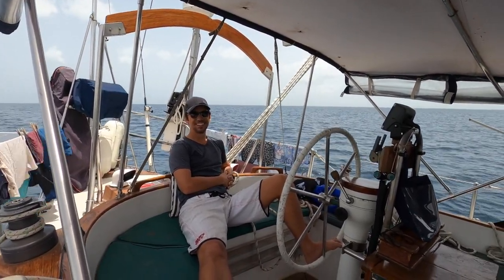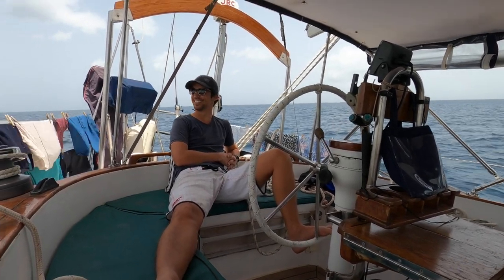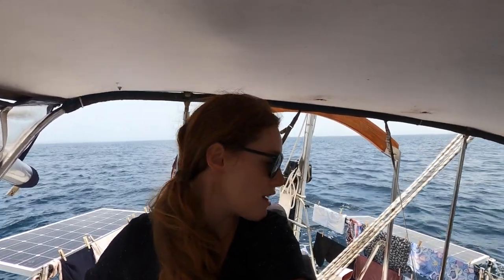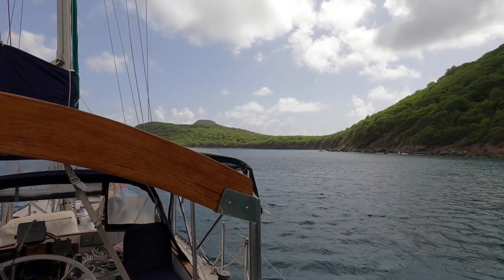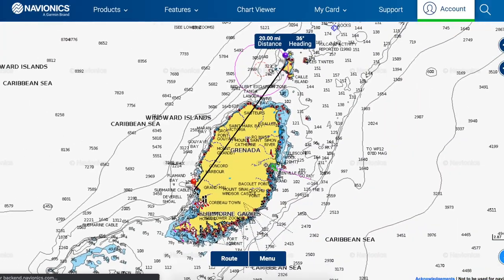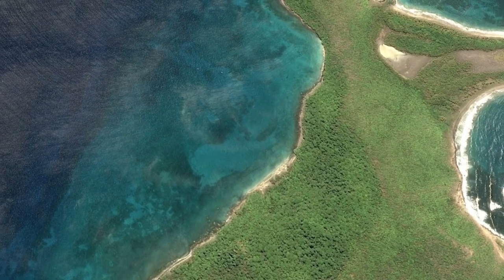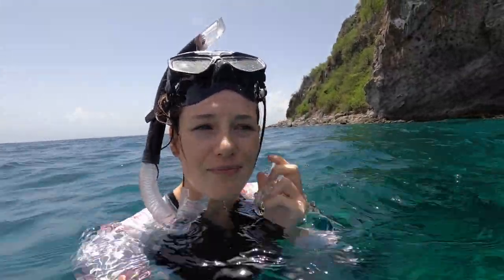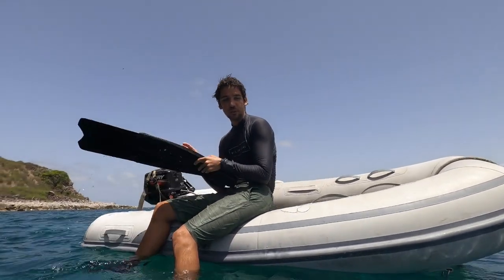Going OFF the GRID - this is how BOAT LIFE should be [EP 99]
Well this is what boat life is meant to be like! We set off from Morne Rouge in Grenada to Rhonde Island, a remote and uninhabited island north of the mainland. After last week's cutless bearing scare (check out the video here: ) we're trying to use our engine a whole lot less (we are a SAILBOAT after all!) so we get our sails up and make the 20 mile bash against the current (Adam explains how you can check for this too prior to heading out for a sail).
We arrive in the dark and when we wake up we get to experience the beautiful island, the snorkelling and beach bonfires that come with being off the grid!

About Us
Adam and Khiara are making sailing videos and adventures around the world on our 1981 Tayana Vancouver 42. We plan to sail around the world and make our way back to Australia.

Check us out on the socials to stay in touch!

Want to support us without costing you anything? As Amazon Associates we earn from qualifying purchases.

FAQ - What film equipment do we use?
Go Pro
Digi Cam 1
Digi Cam 2
Handheld Phone Gimbal
Go Pro Session
Dronie 1
Dronie 2 (Bahamas ep only - better for flying from a boat)